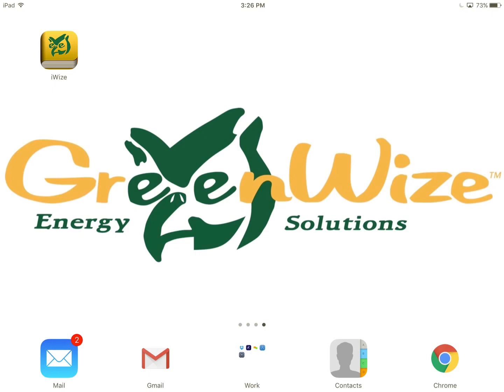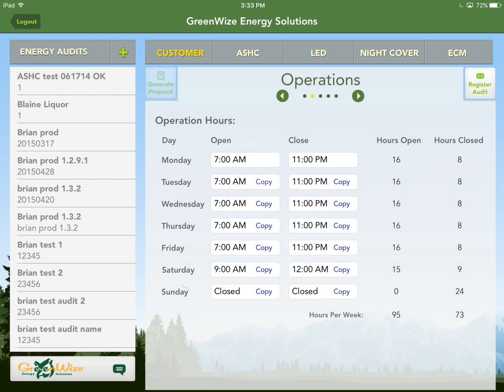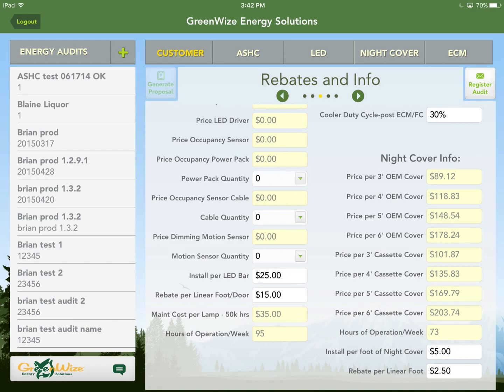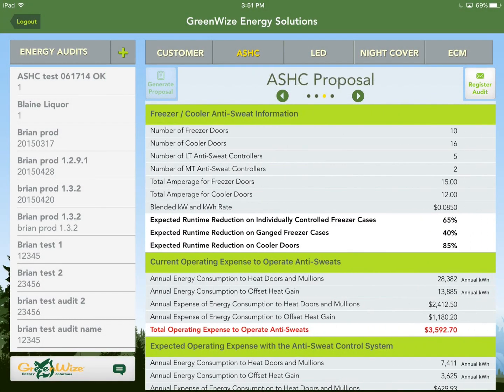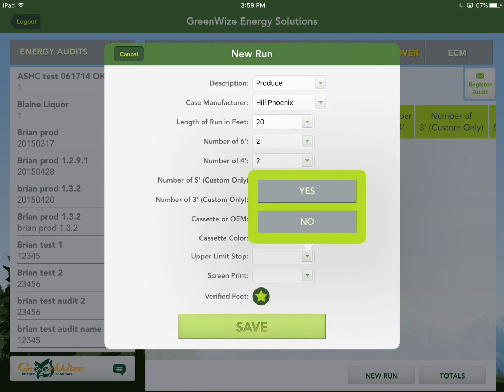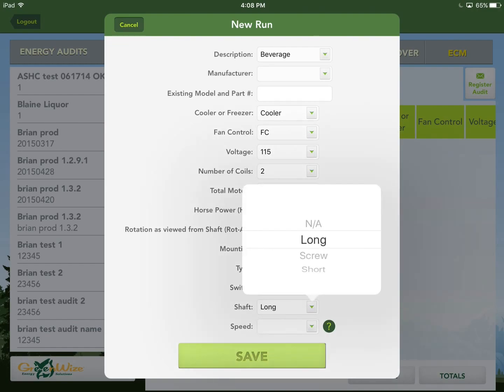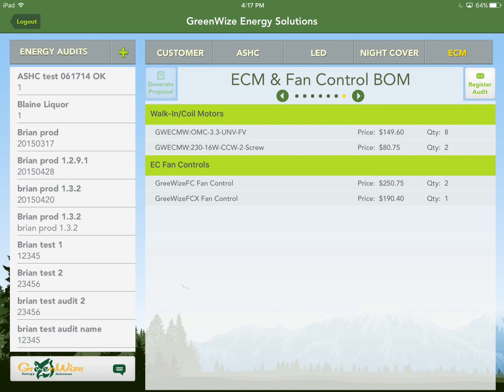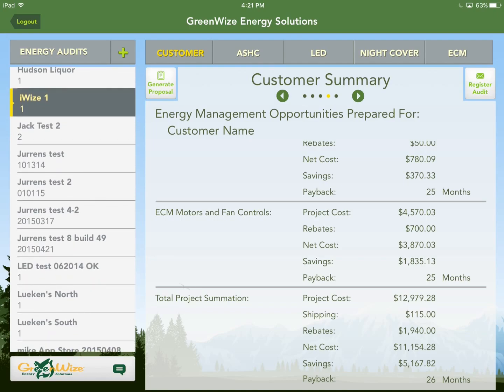iWize Demo Full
This video is a comprehensive tutorial on how to use the iWize iPad application from GreenWize Energy Solutions. For the shorter version of this tutorial, please go